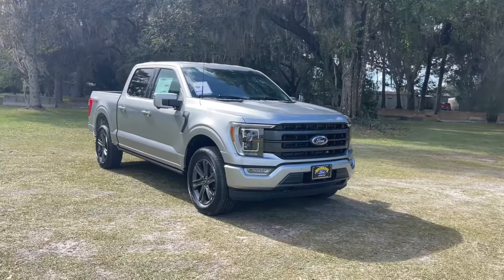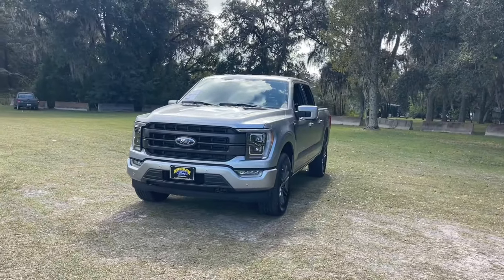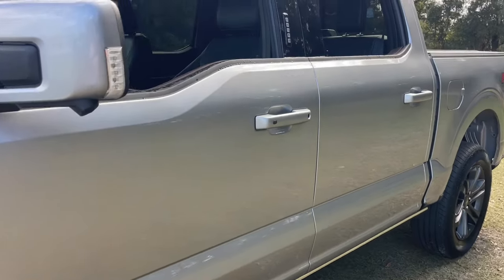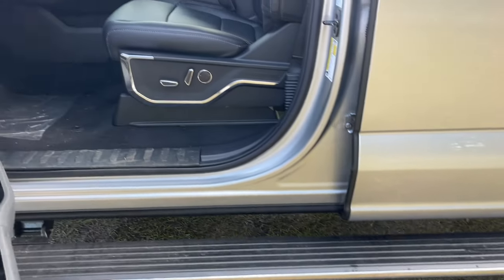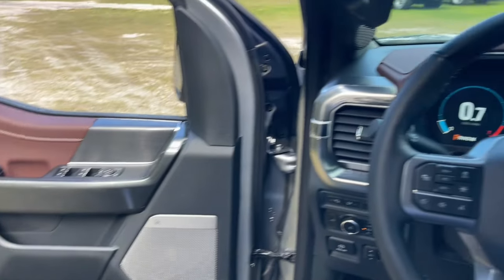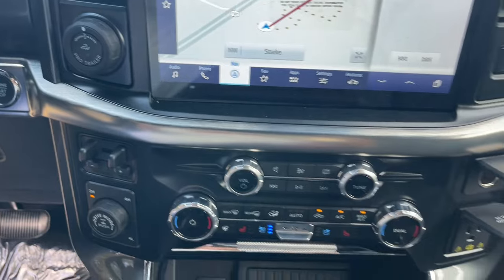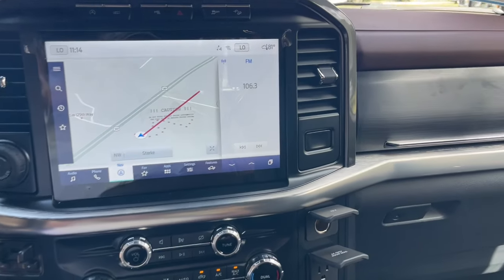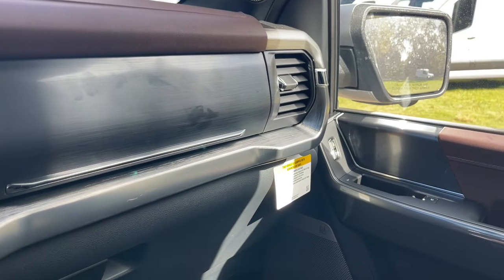2023 Ford F-150 Jacksonville, Orange Park, Gainesville, Ocala, Lake City, FL PFD02940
Silver Metallic New 2023 Ford F-150 Lariat available in Starke, Florida at Murray Ford Superstore. Servicing the Jacksonville, Orange Park, Gainesville, Ocala, Lake City, FL area.

13447 US Hwy 301 S

Iconic Silver Metallic 2023 Ford F-150 Lariat 502A 3.5L V6 EcoBoost 4WD ~~SHAZAM~~ *15 YEAR /150000 COMPLEMENTARY WARRANTY AT NO ADDITIONAL COST* *NAVIGATION* ~MARKET VALUE PRICING (MVP) WE SHOP THE MARKET DAILY TO MAXIMIZE YOUR SAVINGS~ ~BLUETOOTH WIRELESS CONNECTION~ *KEYLESS ENTRY* *FULL POWER WINDOWS LOCKS & MIRRORS* ~BACK UP CAMERA~ *CRUISE CONTROL* *HEATED SEATS* ~COOLED SEATS* *PREMIUM LEATHER* *PREMIUM WHEELS* ~PREMIUM SOUND~ *TRAILER HITCH* ~RUNNING BOARDS~ *STEERING WHEEL CONTROLS* *MULTI-ZONE CLIMATE CONTROL* F-150 Lariat 502A 4D SuperCrew 3.5L V6 EcoBoost 10-Speed Automatic 4WD Iconic Silver Metallic Black w/Leather-Trimmed Bucket Seats 2nd Row Heated Seats 360 Degree Camera 4-Wheel Disc Brakes 4x4 FX4 Off-Road Bodyside Decal ABS brakes Accent-Color Angular Step Bars AM/FM radio: SiriusXM with 360L AppLink/Apple CarPlay and Android Auto Auto High-beam Headlights Body-Color Front & Rear Bumpers Box Side Decals Brake assist Chrome Single-Tip Exhaust Class IV Trailer Hitch Receiver Compass Connected Built-In Navigation Dark 2-Bar & 1 Minor Bar Style Grille Delay-off headlights Driver door bin Dual front impact airbags Dual front side impact airbags Electronic Locking w/3.31 Axle Ratio Electronic Stability Control Emergency communication system: SYNC 4 911 Assist Equipment Group 502A High Evasive Steering Assist Extended Range 36 Gallon Fuel Tank Exterior Parking Camera Rear Ford Co-Pilot360 Assist 2.0 Front anti-roll bar Front fog lights Front reading lights Front wheel independent suspension Fully automatic headlights FX4 Off-Road Package GVWR: 7050 lbs Payload Package Heated door mirrors Hill Descent Control Illuminated entry Integrated Trailer Brake Controller Intelligent Adaptive Cruise Control w/Stop & Go Intersection Assist Lariat Sport Appearance Package Leather-Trimmed Bucket Seats LED Projector w/Dynamic Bending Headlamps Low tire pressure warning Memory seat Monotube Rear Shocks Navigation system: Connected Navigation Occupant sensing airbag Off-Road Tuned Front Shock Absorbers Outside temperature display Overhead airbag Overhead console Panic alarm Passenger door bin Passenger vanity mirror Power door mirrors Power driver seat Power steering Power Tilt/Telescoping Steering Column w/Memory Power windows Radio: B&O Sound System by Bang & Olufsen Rain-Sensing Wipers Rear step bumper Remote keyless entry Rock Crawl Mode Security system Speed Sign Recognition Speed-sensing steering Split folding rear seat Steering wheel mounted audio controls SYNC 4 w/Enhanced Voice Recognition Tachometer Telescoping steering wheel Tilt steering wheel Traction control Trailer Tow Package Tray Style Floor Liner (47W) Trip computer Variably intermittent wipers Voltmeter Wheels: 20 6-Spoke Dark Alloy Painted Aluminum Wireless Charging Pad.brbrPriced below KBB Fair Purchase Price!brbrbr15 Year 150000 mile warranty at no cost applies to all vehicles excluding Transit Vans DRW Trucks any SVT Models or lifted/modified Trucks. All vehicles will have a $899.00 dealer fee added to the total sale price (excludes AZD and X plan customers). Taxes tag and title fees will be added to all vehicles in accordance with state laws of customers registering address.
Navigation system: Connected Navigation|Equipment Group 502A High|Ford Co-Pilot360 Assist 2.0|FX4 Off-Road Package|GVWR: 7,050 lbs Payload Package|Lariat Sport Appearance Package|Trailer Tow Package|AM/FM radio: SiriusXM with 360L|Radio data system|Radio: B&O Sound System by Bang & Olufsen|Air Conditioning|Automatic temperature control|Memory seat|Power driver seat|Power steering|Power windows|Remote keyless entry|Steering wheel mounted audio controls|Monotube Rear Shocks|Off-Road Tuned Front Shock Absorbers|Power Tilt/Telescoping Steering Column w/Memory|Rock Crawl Mode|Speed-sensing steering|Traction control|4-Wheel Disc Brakes|ABS brakes|Body-Color Front & Rear Bumpers|Dual front impact airbags|Dual front side impact airbags|Emergency communication system: SYNC 4 911 Assist|Front anti-roll bar|Front wheel independent suspension|Low tire pressure warning|Occupant sensing airbag|Overhead airbag|Brake assist|Electronic Stability Control|Exterior Parking Camera Rear|Hill Descent Control|Auto High-beam Headlights|Delay-off headlights|Front fog lights|Fully automatic headlights|Panic alarm|Security system|